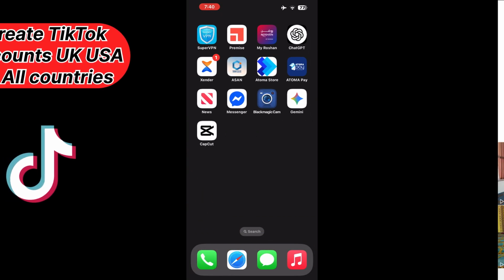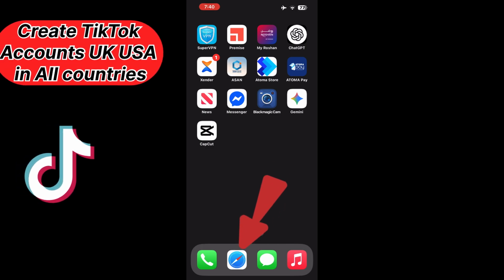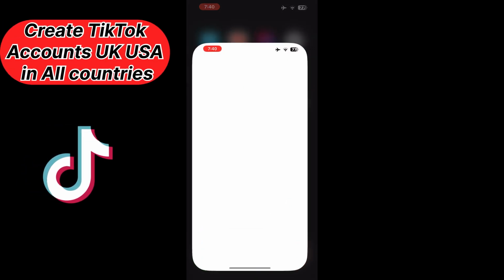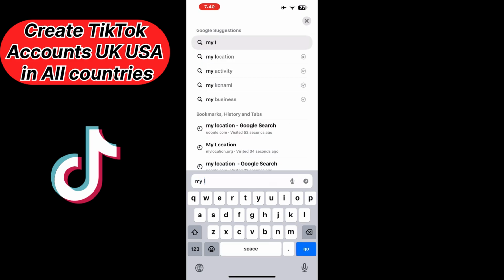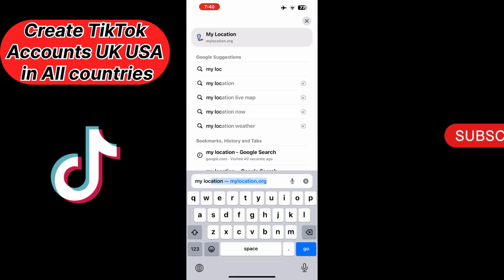How to Create TikTok Accounts for USA, UK & All Countries | Full Step-by-Step Guide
Learn how to create TikTok accounts for the USA, UK, and any other country easily.
In this tutorial, I will show you a simple step-by-step method to set up international TikTok accounts using the correct settings, phone numbers, and location options.
Whether you want a US TikTok account, a UK account, or access to global content — this video explains everything clearly.
📌 What you’ll learn in this video:
How to create a TikTok USA account
How to create a TikTok UK account
How to create TikTok accounts for any country
Common issues and how to fix them
Best settings for getting international content